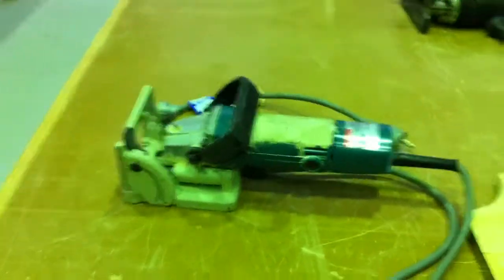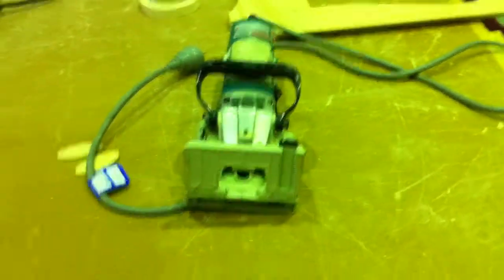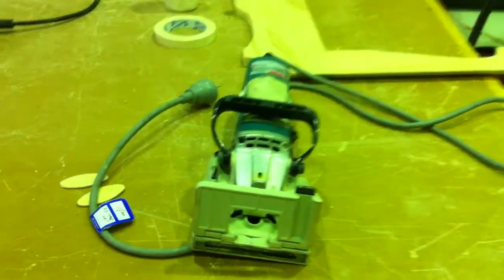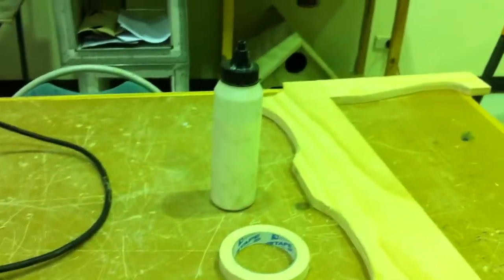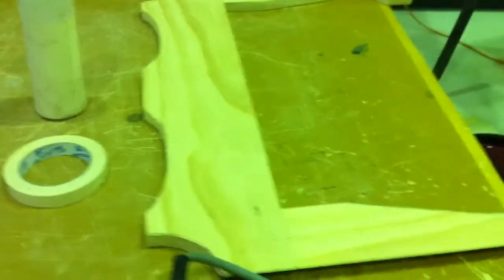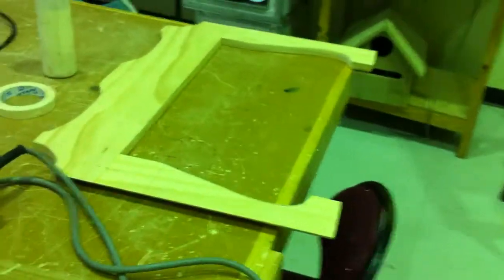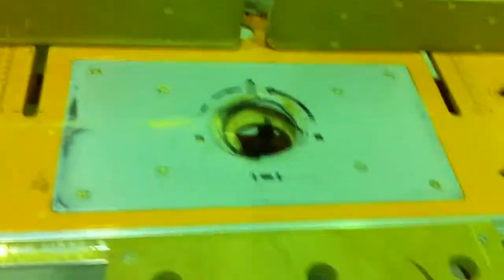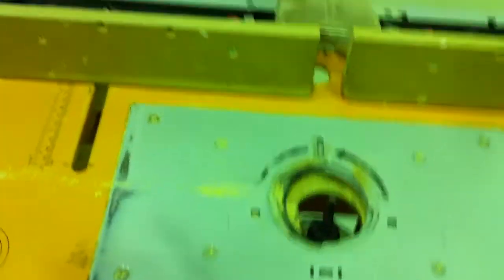Side Table 1